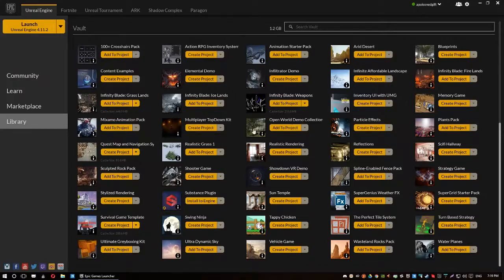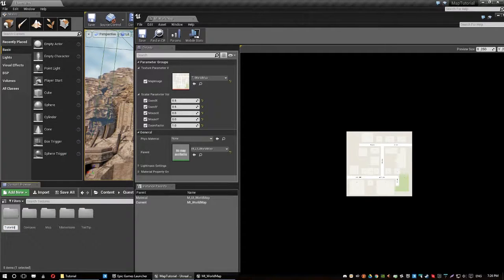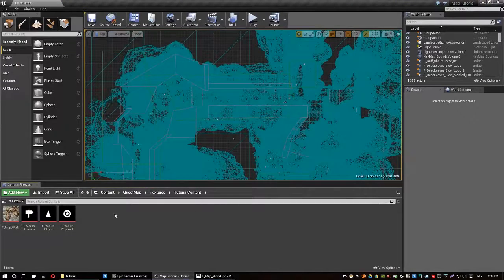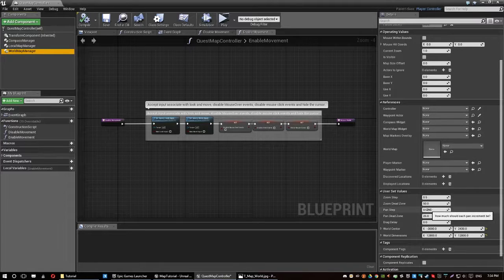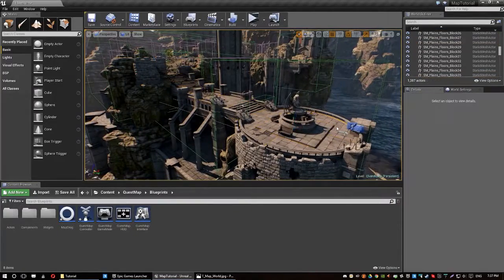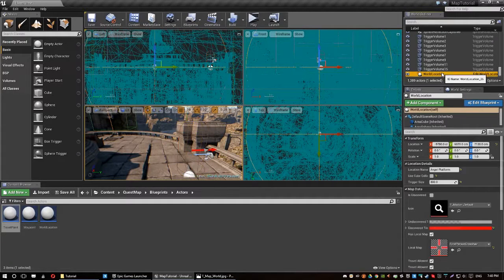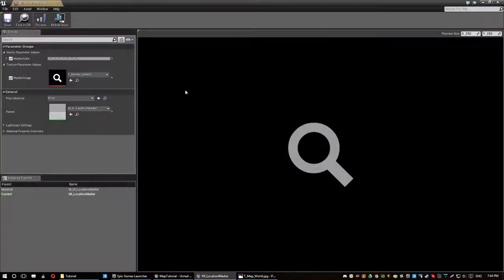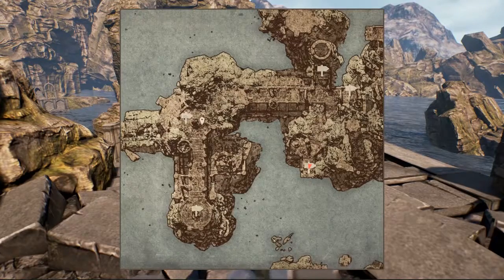QMaNS - Setting It Up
A straightforward, if not slightly lengthy, demonstration of how to get the Quest Map and Navigation System up and running in your own world. In this video we cover setting up a new map for the world, creating world locations, setting waypoints up to work, and many other bits and pieces.

Purchase the Quest Map and Navigation System via Epic Games' Unreal Engine 4 Marketplace

For all support enquiries, feel free to join the Dapper Raptor Discord Chat via the following invite